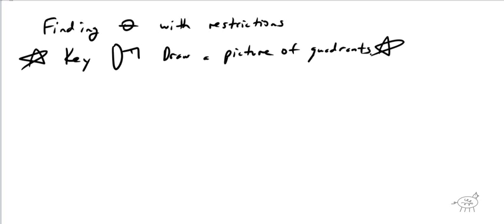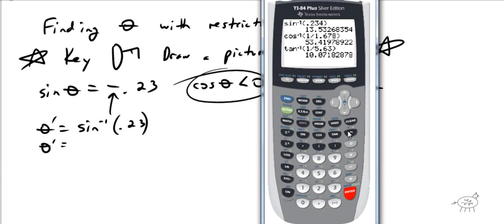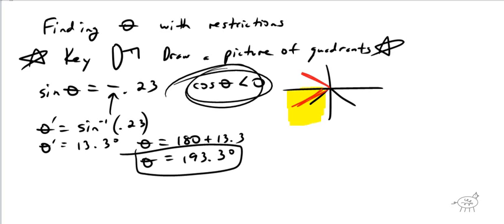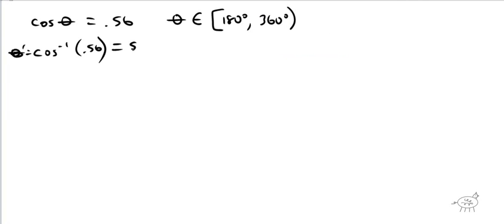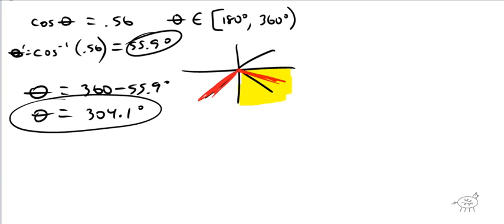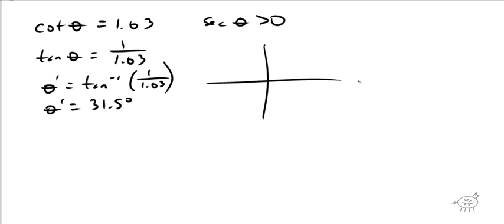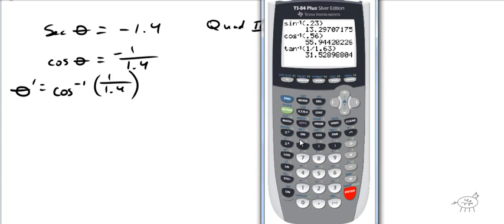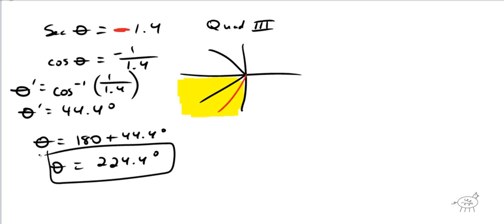M408 Trig Ch 2 Day 5